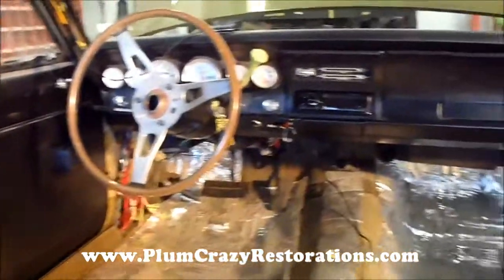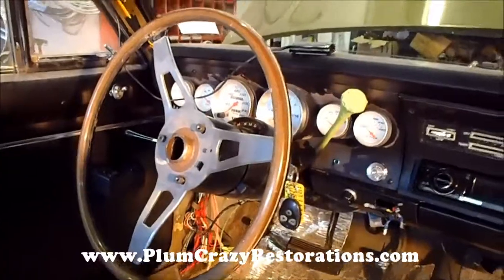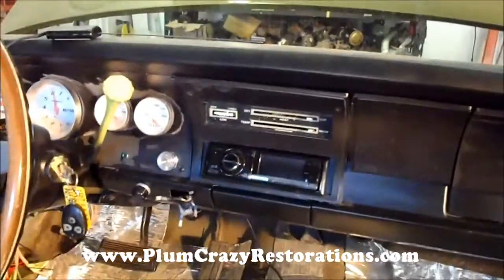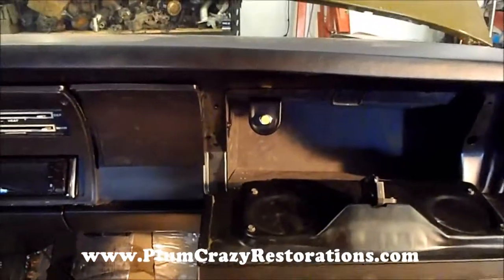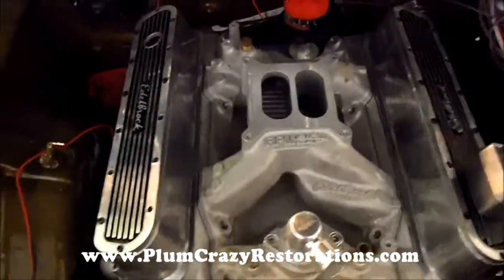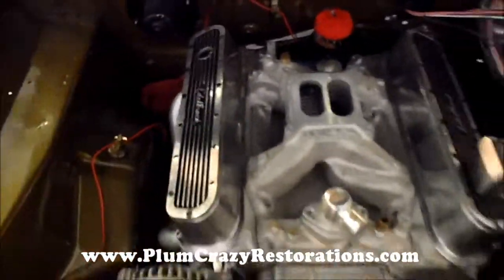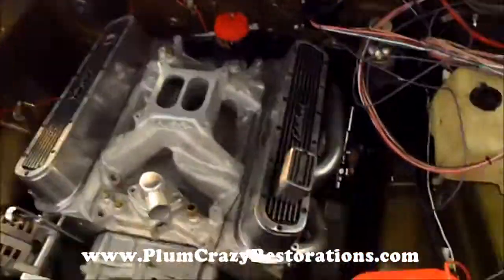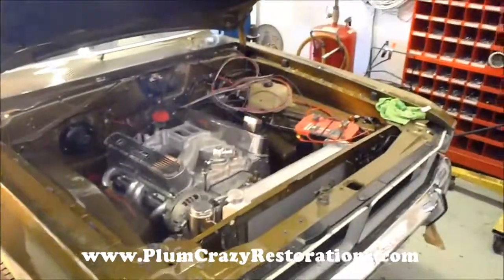1971 Dodge Dart - Update Video Sept 6 2012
1971 Dodge Dart - Update Video Sept 6 2012 by Plum Crazy Restorations